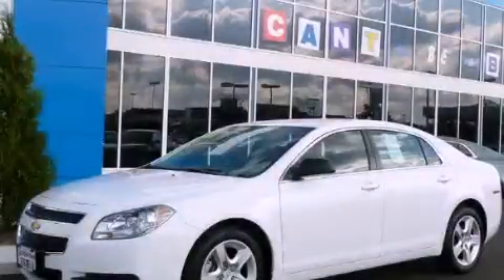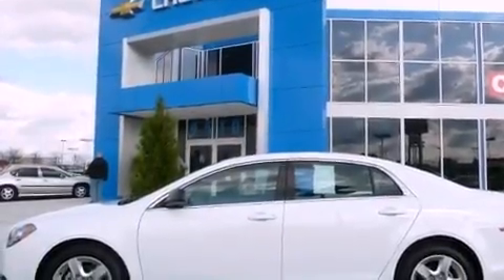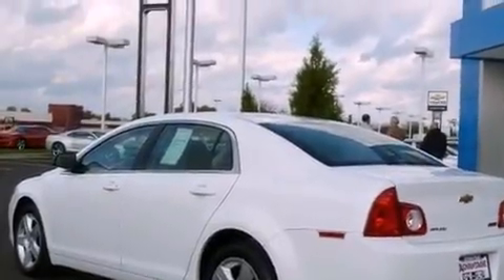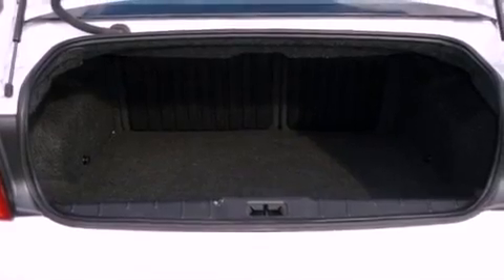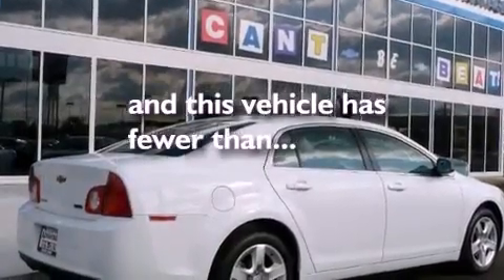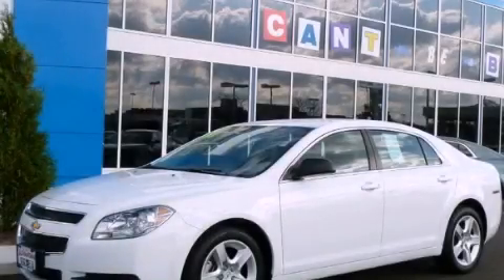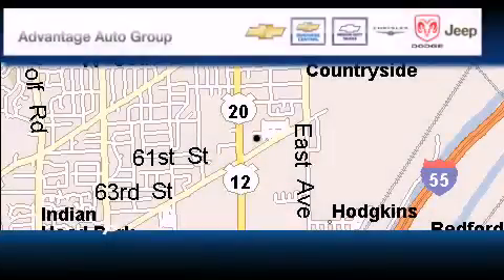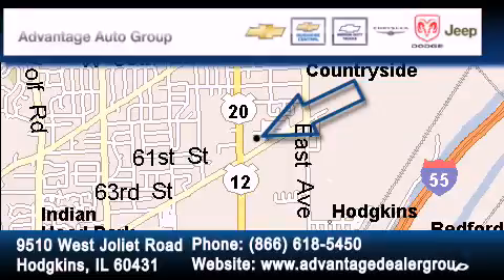2011 Chevrolet Malibu Chicago IL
Year : 2011

 Make : Chevrolet

 Model : Malibu

 Trans . : Automatic

 Exterior : White

 Miles : 27,468

 Interior : Other

 9510 West Joliet Road

 2011 Chevrolet Malibu Hodgkins IL